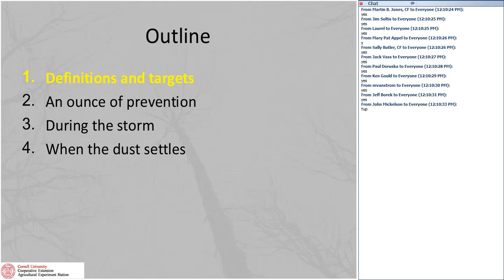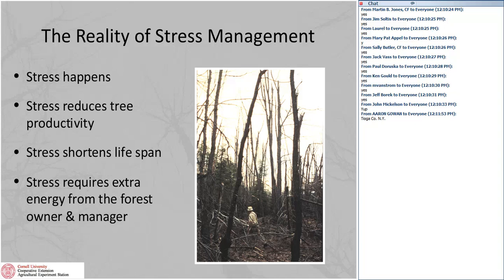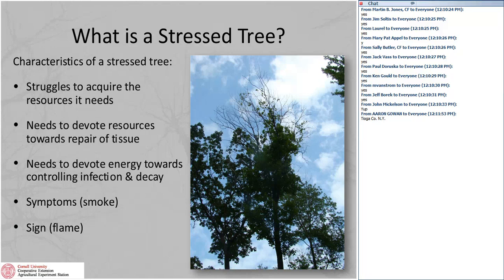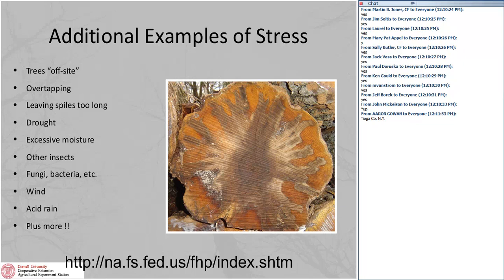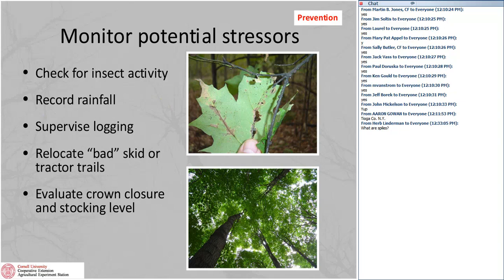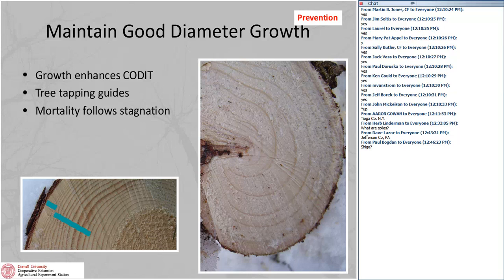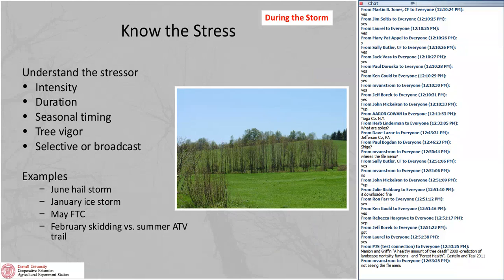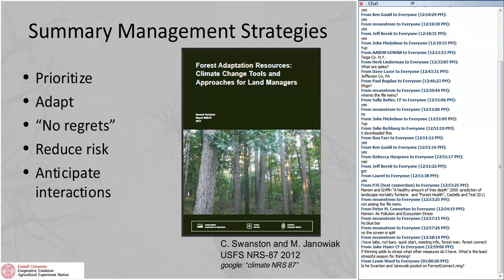Stressors of Forest Trees: Managing for Productivity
Stressors of Trees: forest management for health and productivity.  Environmental, physical, and biological stress is common in forests and woodlands.  Some stressor are natural, while others are caused by human activity.  Trees can manage some stress, but exhibit decline and death as stressors begin to compound in number or are prolonged in duration.  Learn about the types of disturbance, general symptoms that assess their significance, and how to manage (and not manage) forests to reduce the impacts of stress on tree health and productivity.  Webinar originally broadcast December 2012.